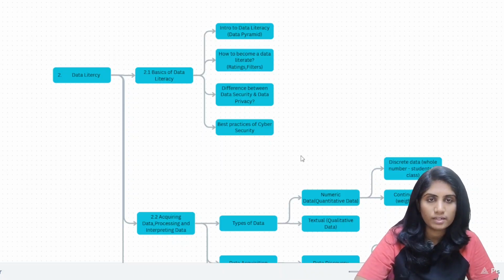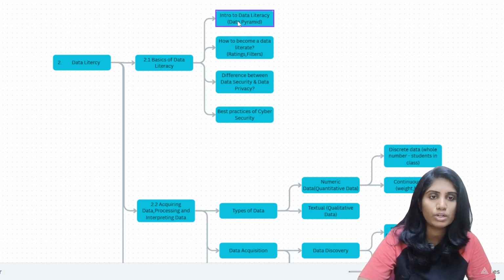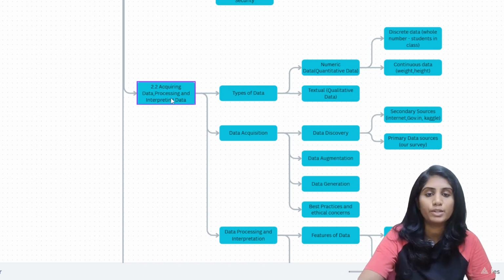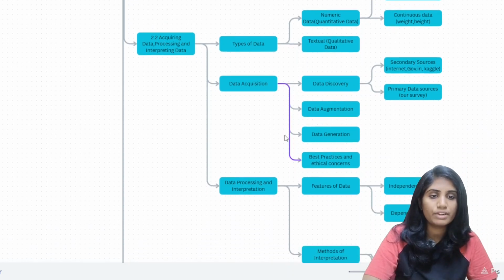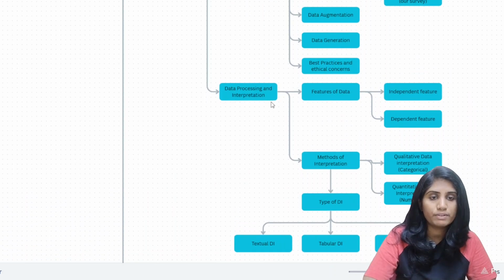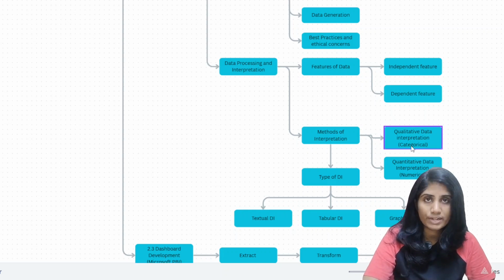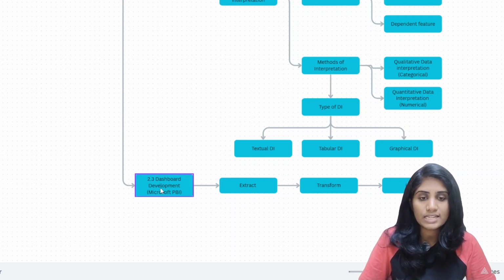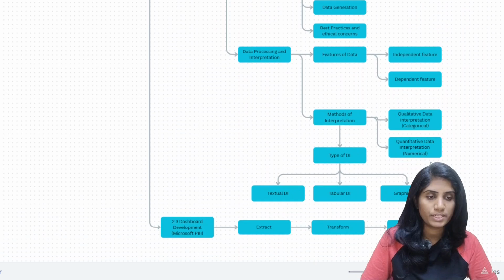Class 9 | Unit 2 Data Literacy | MindMap Overview | Artificial Intelligence| SMJ K12 AI Learning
Overview of Unit 2 Explained